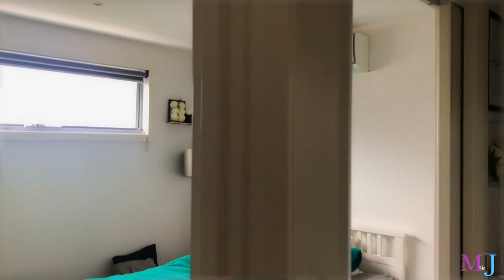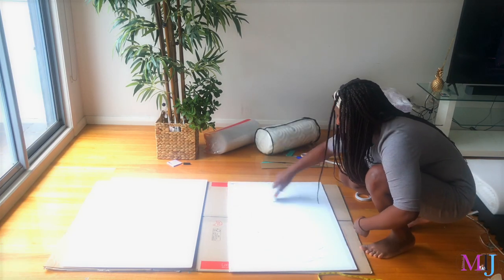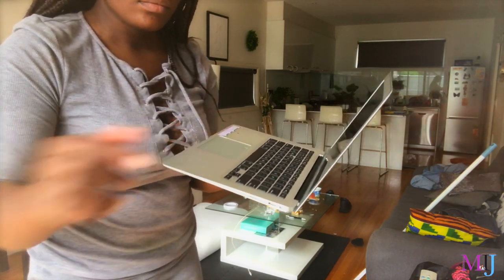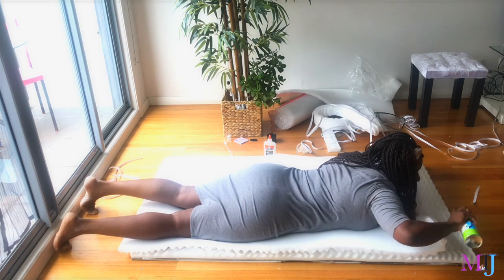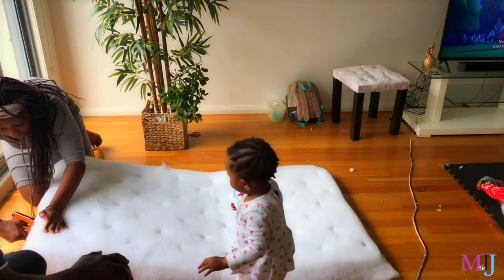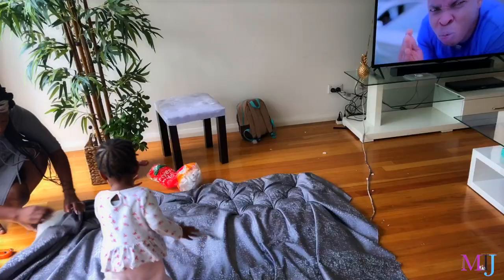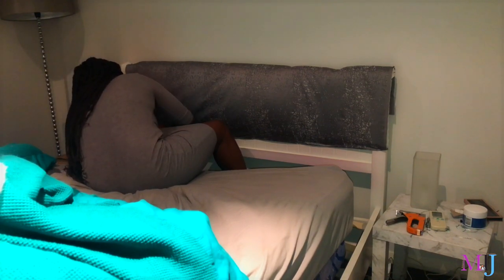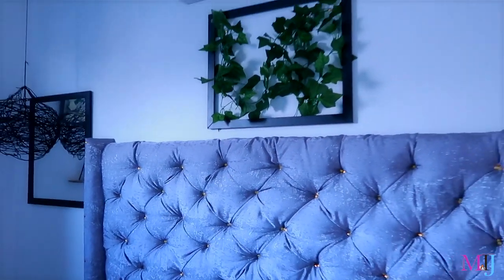I MADE MY OWN DIY TUFTED HEADBOARD WITH CARDBOARD BOXES!! | MsTopacJay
Hey FamBam., so I made my own diy tufted headboard with cardboard boxes and I am very pleased despite how long it took me lol. I made this for my double bed and also used A1 Foam boards for additional support. More details below.

Are you a newbie? I upload videos weekly and I also do foundation tests.

xo
Esther

◤My Dimensions
► *59 inches width
► *33inches High
► *Wing is 61 inches in height, 3 inches width

► *One Large and One Medium Cardboard Box
► *A1 Foam Board [Purchased two from Officeworks]
► *2 Single Size Mattress Pads Purchased at Kmart Aus
► *Polyester Wadding Purchased from Spotlight Aus. Split into two to become less than inch thick rather than 2inch.
► *3 and a half Metre Polyester Fabric purchased at Spotlight on sale for $5 per metre.
► *Spray Adhesive purchased at Officeworks
► *Staple Gun - Bunnings Aus
► *Needle and Thread
► *Thumb Tacks - $2 or so from Kmart
► *Elmers Glue (Wound not recommend)
► *Double Sided Tape and Packing Tape

Total amount for this amount for this project did not exceed $150 and that is a rough calculation.

◤Videos I had watched for reference

► *Yoduvh Essentials DIY NO SEW JEWELED HEADBOARD| WING BACK HEADBOARD| BEDROOM WALL DECOR IDEAS ON A BUDGET!

► *Nicolelise CARDBOARD BOXES TO HEADBOARD !! HOW TO MAKE YOUR OWN TUFTED HEADBOARD |DIY HEADBOARD|

New Postal Address
Esther J
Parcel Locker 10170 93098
277-281 Ballarat Road
Braybrook VIC 3019
Australia.

Please don’t feel obligated to send me anything. I solely got a postal address for those who continue to ask me for it. Love you.

◤TECHS USED FOR THIS VIDEO
Iphone 7 Plus for the majority and Canon 80D for the end viewing.